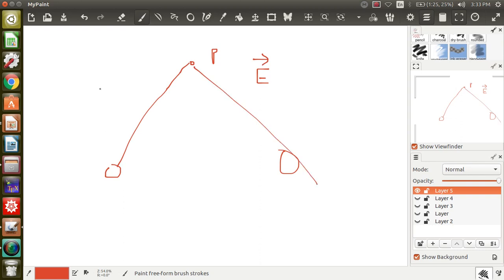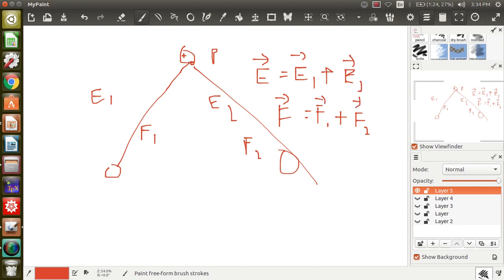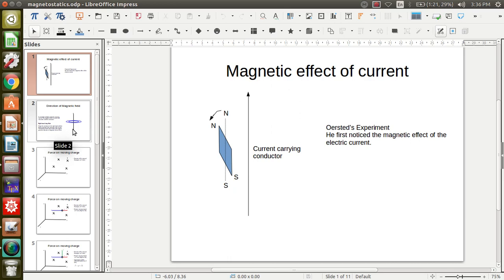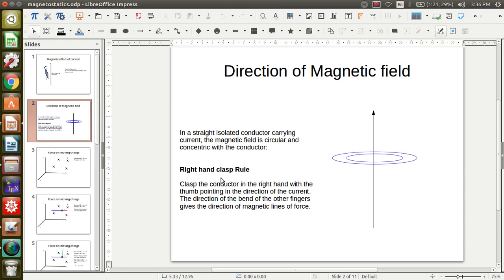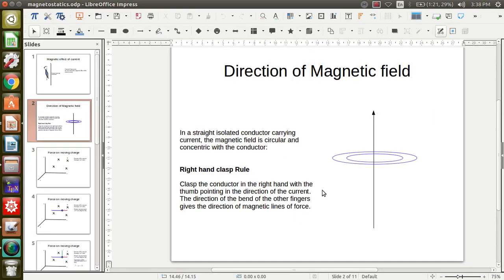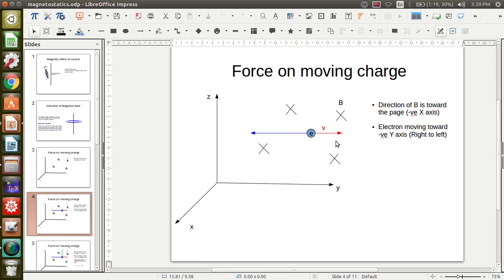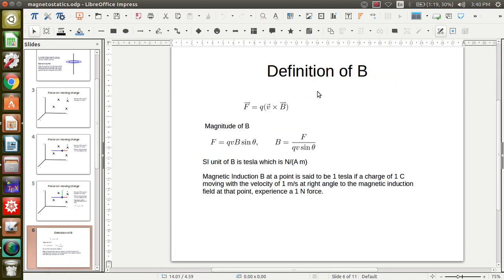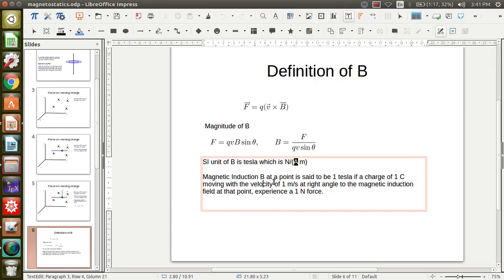Magnetic effect of electric current Lecture 1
This is the first lecture to the lecture series in Magnetic effect of electric current.
The basic objectives of this lecture are
1. Moving charges produces current which in turn produces magnetic field.
2. The direction of the Magnetic field. Right hand claps rule.
3. The moving charge placed in magnetic field experiences a force.
4. Definition and dimesion of magnetic field induction.